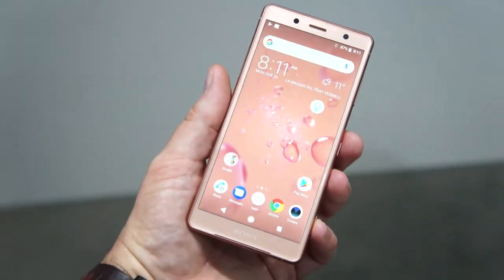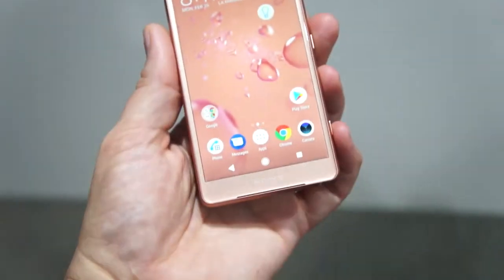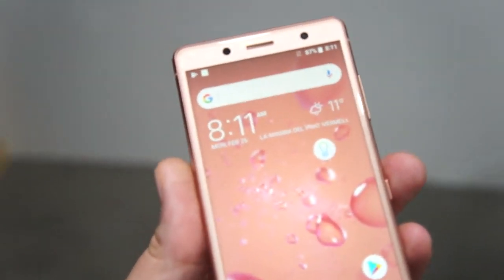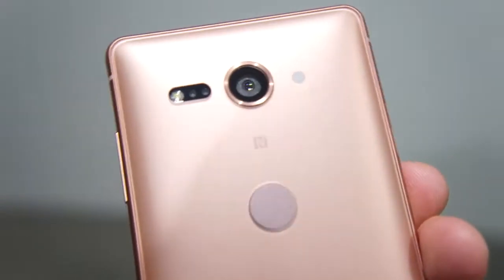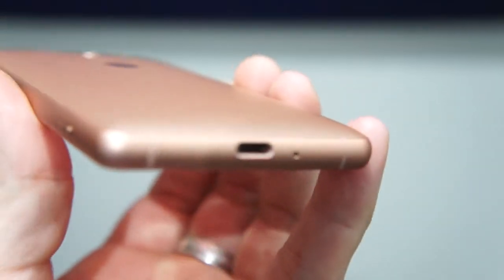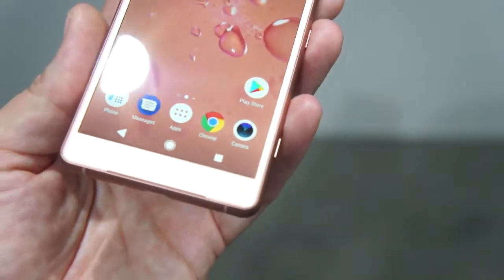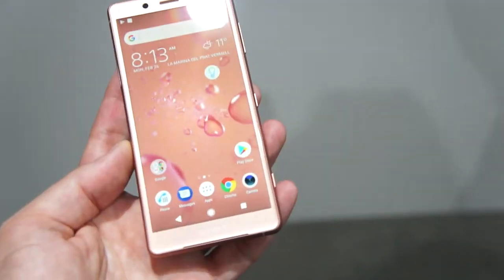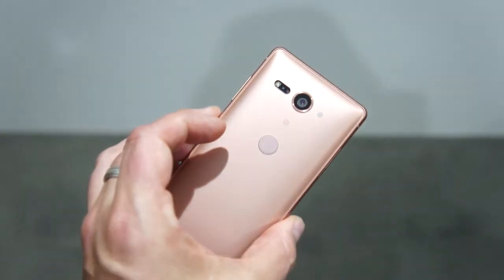Sony Xperia XZ2 Compact hands on at MWC 2018